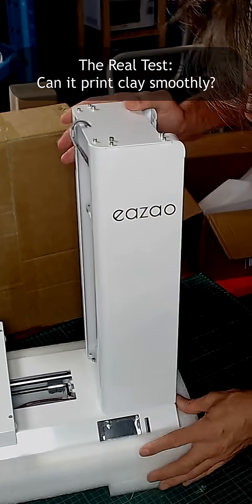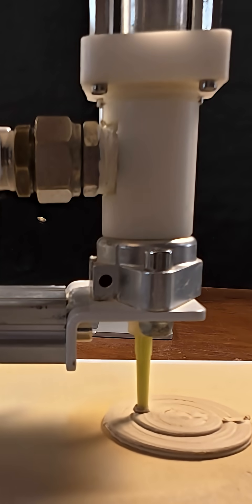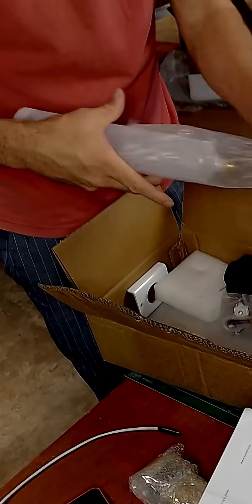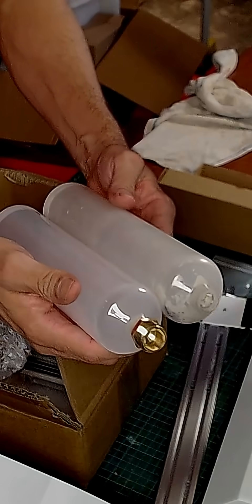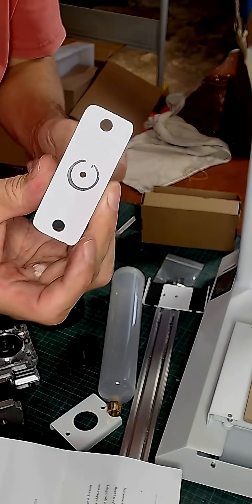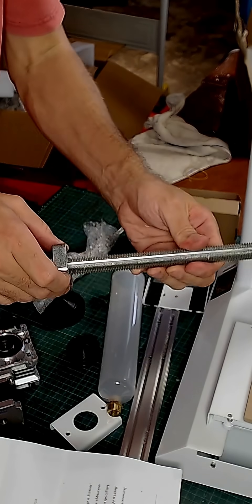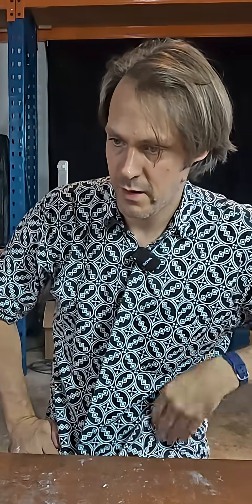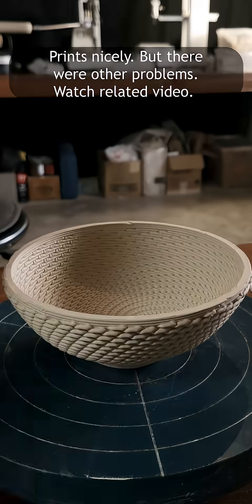Can This Small Machine Really Print Clay?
I just got my hands on the Eazao Potter, the smallest 3D clay printer. I paid full price because I wanted to see if its direct extrusion system could actually give smoother clay prints without the pressure problems that come with tube-fed setups like Tronxy Moore or Eazao Matrix.

In this video, I go through the unboxing, first setup, and my honest first impressions. The prints right out of the box surprised me. The layer lines are clean and smooth thanks to the direct connection between the clay and the extruder. But there are also some quirks with the assembly and missing parts you’ll want to know about.